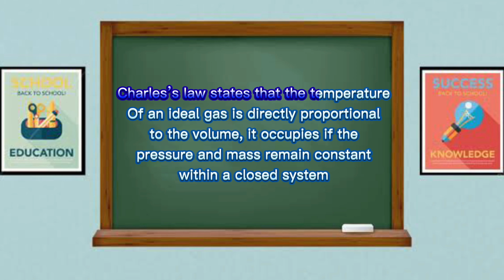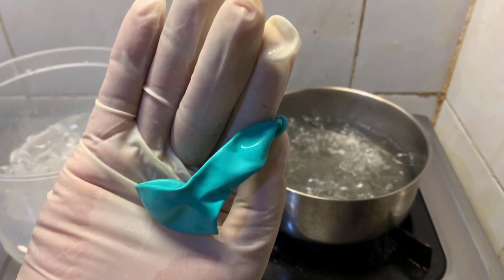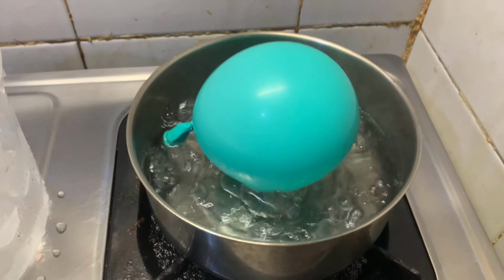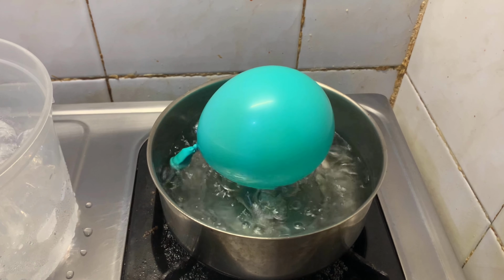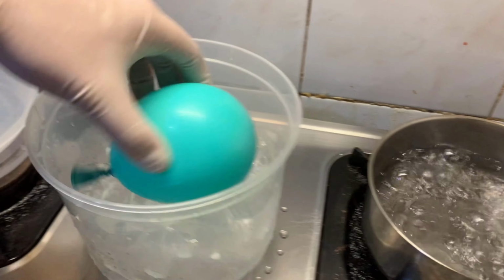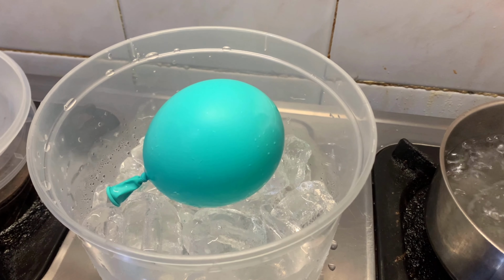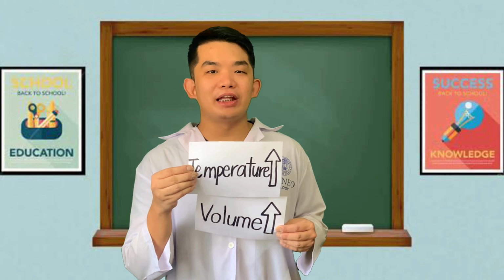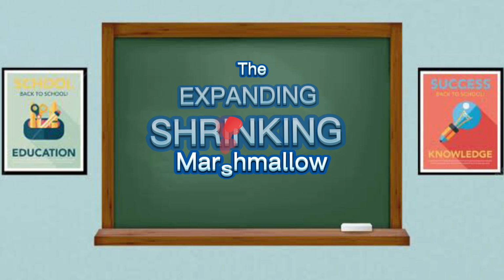GAS LAWS | Group 4 Experiment | CHEMEd 221.01 | Sir Ced - Maam Rica - Sir Nard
GAS LAWS

BACKGROUND INFORMATION
One of the most amazing things about gases is that despite wide differences in chemical properties, all gases more or less obey the gas laws. Gas laws deal with how gases behave with respect to pressure, volume, temperature, and amount. The different laws that will be shown in this experiment will show the relationship between pressure, volume, and temperature.